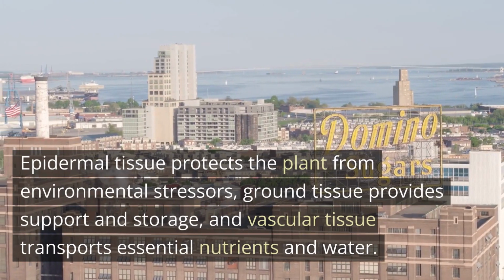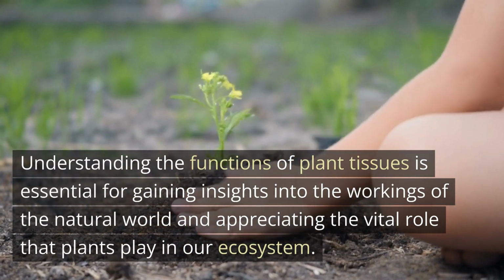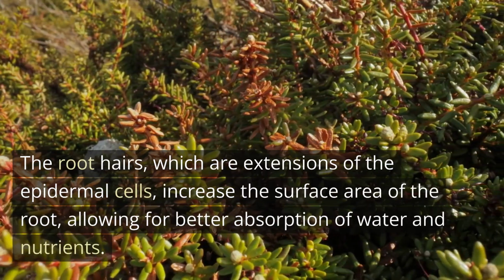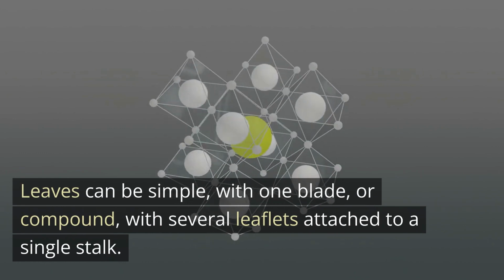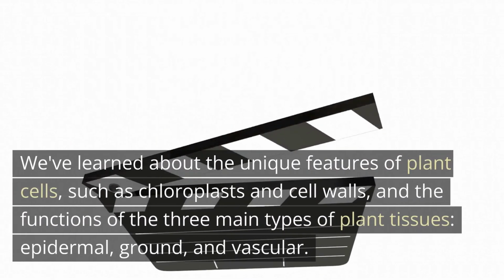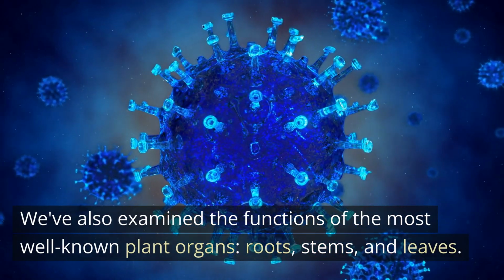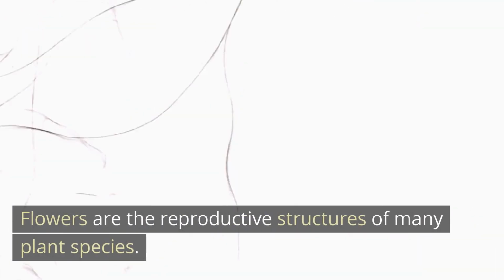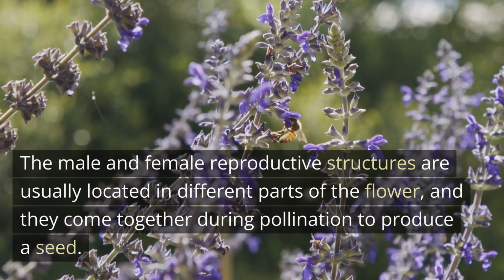Unlocking the Mysteries of Plant Biology: Exploring the Fascinating World of Cells, Tissues, Organs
Discover the amazing world of plant biology with this comprehensive introduction to plant cells, tissues, and organs. Learn about the unique features and functions of plant cells, the three main types of plant tissues, and the functions of the most well-known plant organs: roots, stems, and leaves. From photosynthesis to nutrient absorption, this video provides a complete overview of the essential processes that enable plants to thrive in a wide range of environments.
Title: How Much Do You Really Know About Plants?
What is the primary function of plant cells?
a) To regulate movement in and out of the cell
b) To carry out photosynthesis
c) To store water and other substances
What is the outermost layer of cells that covers the surface of leaves, stems, and roots?
a) Epidermal tissue
b) Ground tissue
c) Vascular tissue
d) None of the above
What is the function of xylem tissue?
a) To transport sugars from the leaves to other parts of the plant
b) To transport water and minerals from the roots to the rest of the plant
c) To provide rigid support and protection to the plant
What is the primary function of roots?
a) To anchor the plant in the soil and absorb water and nutrients
b) To support the plant and transport water and nutrients between the roots and leaves
c) To carry out photosynthesis and produce food for the plant
What is the purpose of flowers in plant biology?
a) To produce oxygen
b) To protect and disperse seeds
c) To carry out photosynthesis
Answers:
d) All of the above
a) Epidermal tissue
Scoring:
0-1 correct: Oops, looks like you have some studying to do!
2-3 correct: Not bad, but there's definitely room for improvement.
4-5 correct: Great job! You really know your stuff when it comes to plants